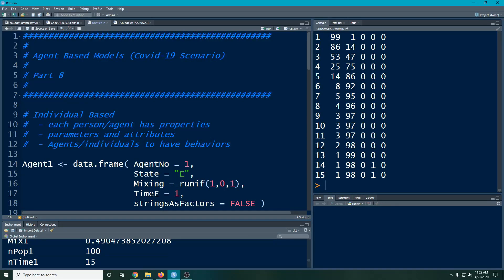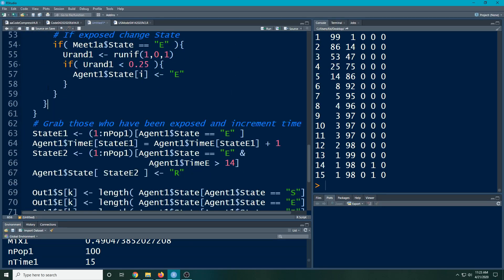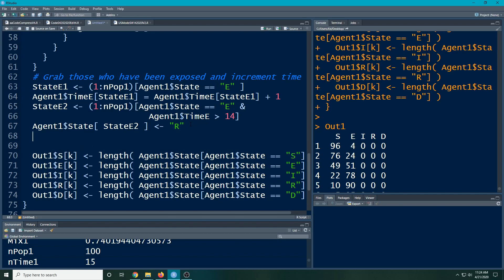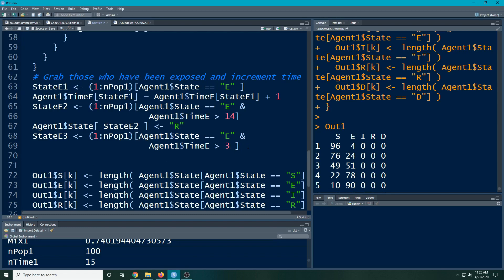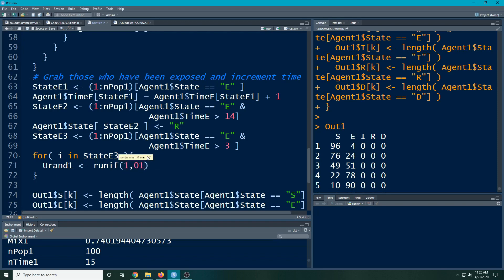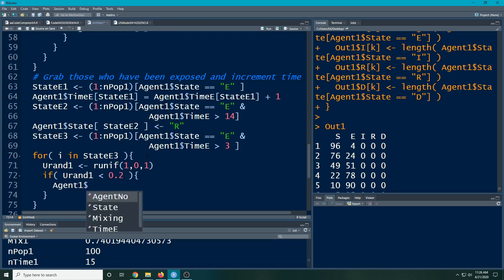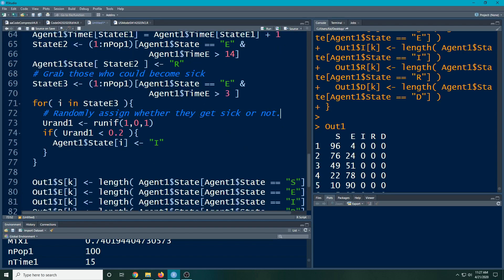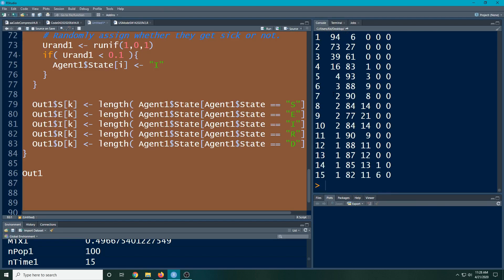Agent Based Models in R - Part 8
This is the eighth installment in a series of videos showing how to create an Agent Based Model for the Covid-19 pandemic.  In order to understand this video you will need to have the code from the previous videos.